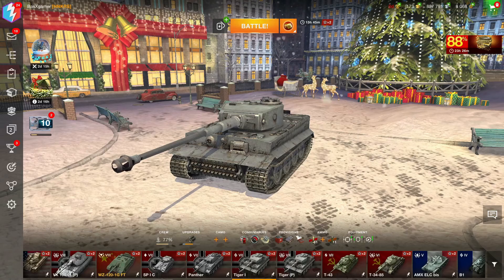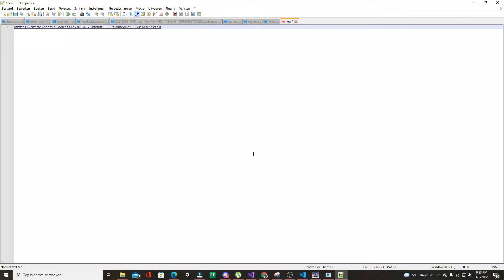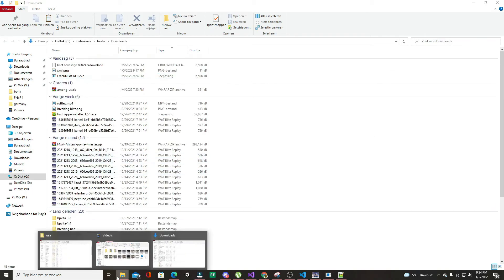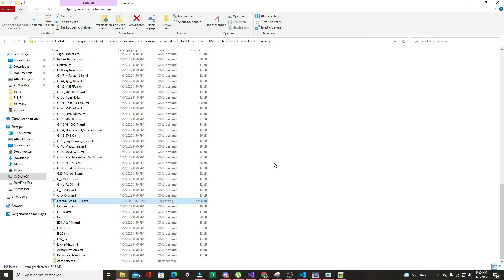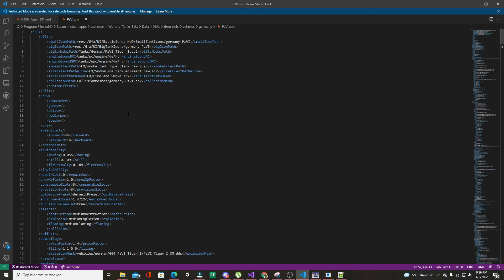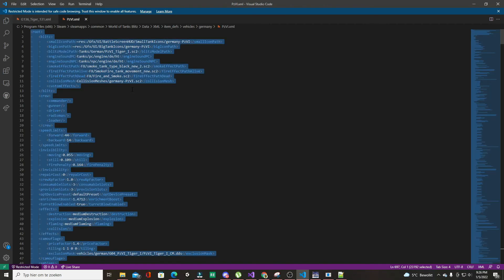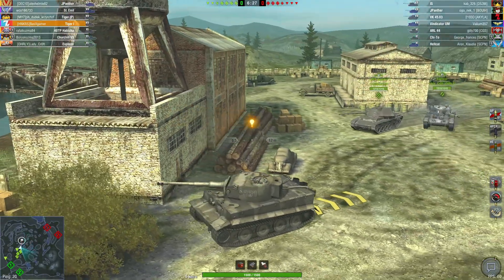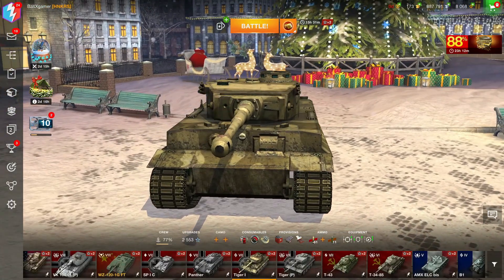How to make mods for WoTB | Part #1 (XML)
This is the first video of my modding tutorial series, in this series we will make more mods that will become increasingly difficult and cool.

Hello everyone and welcome to a new tutorial video! If you like the video, make sure to like and subscribe to my channel, oh, and before i forget, make sure to hti the bell too, so you get a notification when i upload!